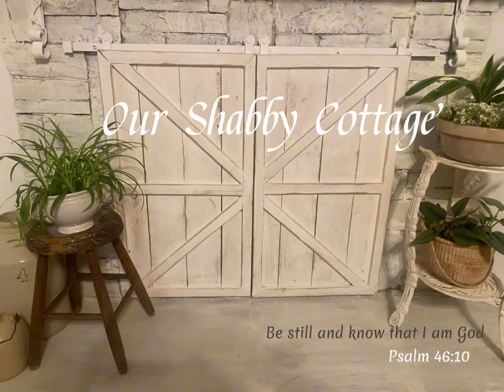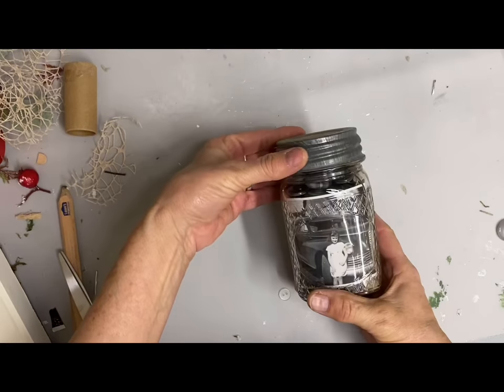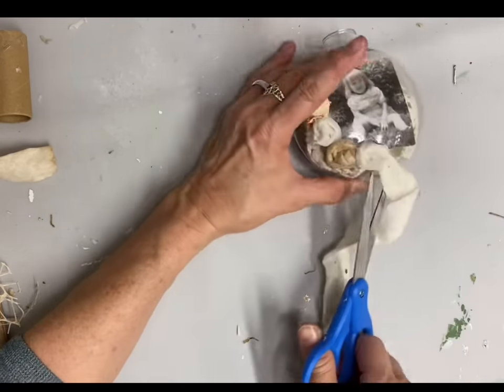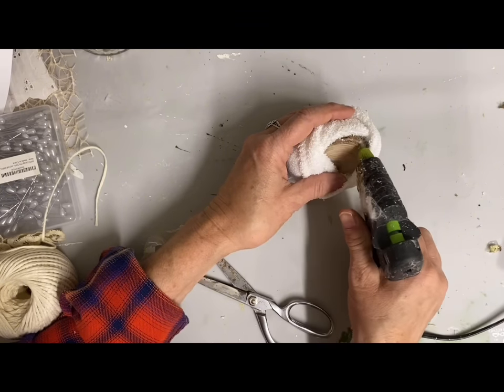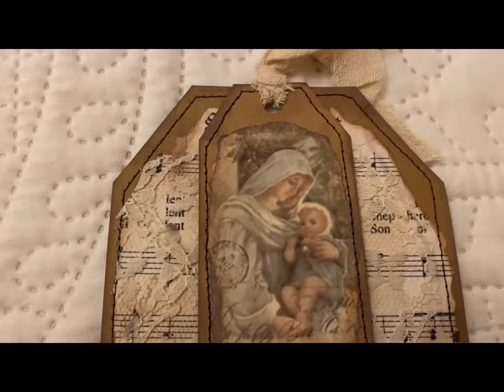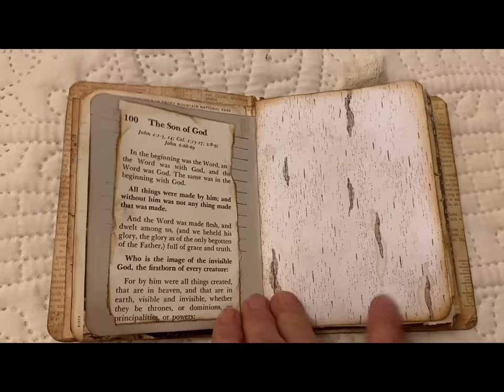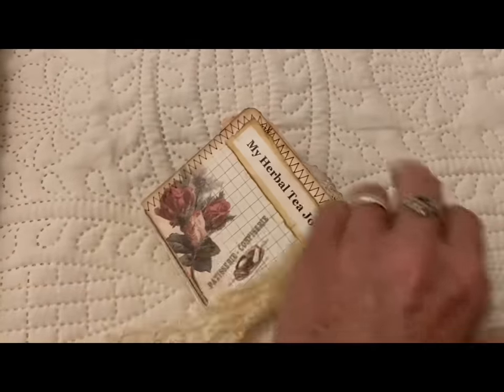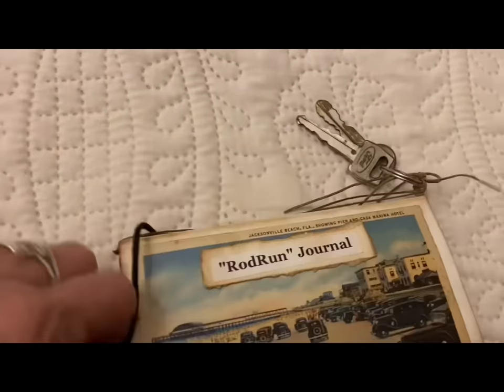DIY Simple Memorable Gifts for Pennies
How to make memorable gifts for very little cost